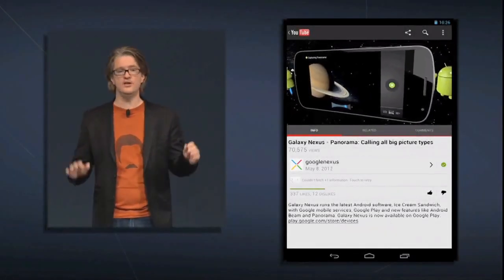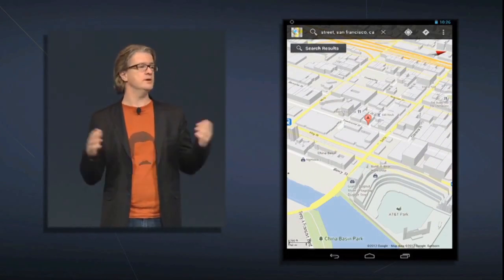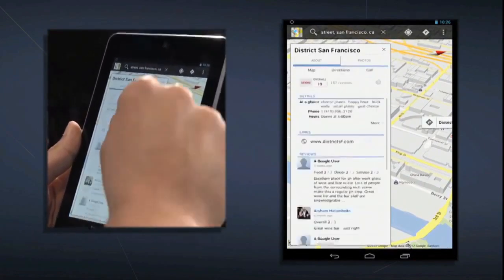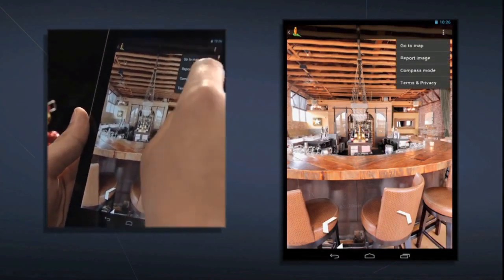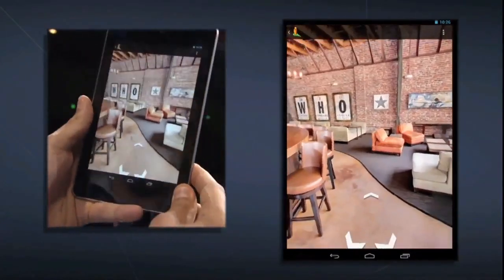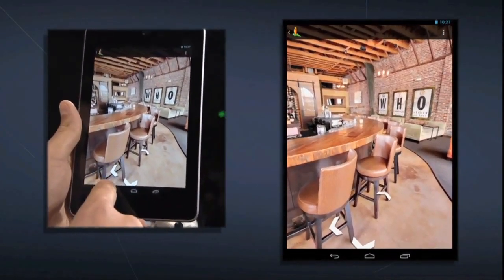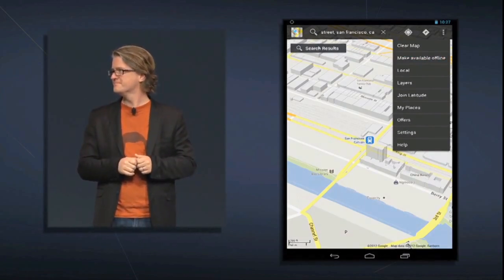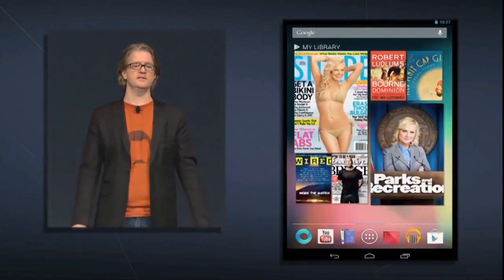Google I/O 2012 - Google Maps Goes Inside (shown on Nexus 7)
AWESOME!